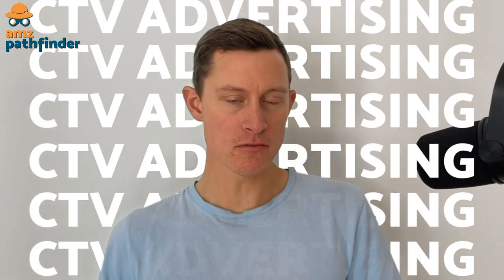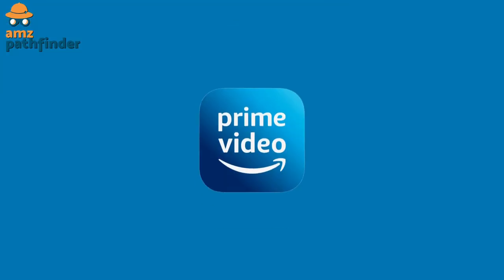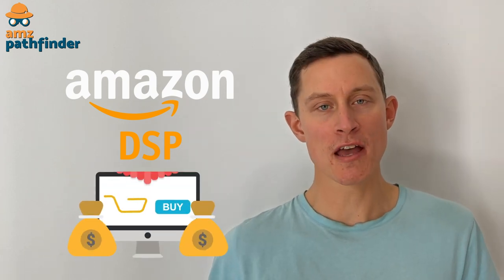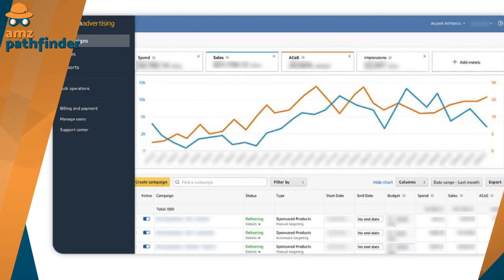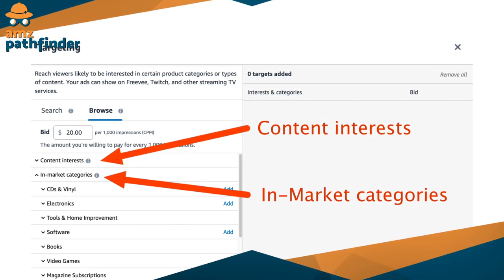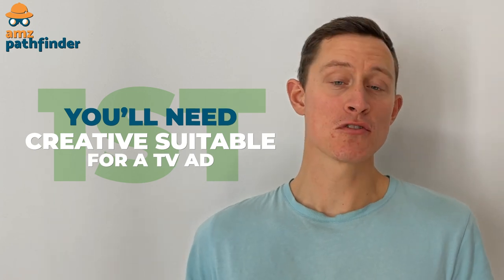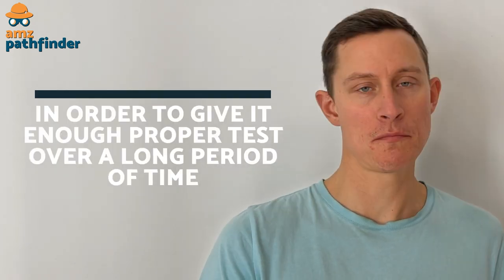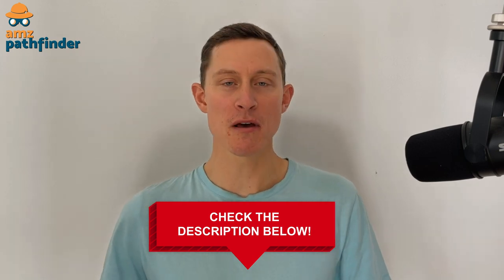Amazon's NEW Sponsored TV: What You Need to Know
and delve into our advice for the quarter from a company with a proven track record of supercharging visibility and revenue for 100+ Amazon brands.

In this video, I talk about Amazon's new Sponsored TV campaign type and Connected TV advertising with Amazon more generally. You will understand how Amazon’s advertising platforms can get you up and running with this type of ad. Plus, learn about high-quality TV ads, optimizing targeting, budgeting, and measuring your campaign's effectiveness.

At AMZ Pathfinder, we excel in crafting high-performance Amazon PPC, Amazon DSP, and Google Ads campaigns. Our comprehensive services include account auditing, ongoing account management, and consultancy, all aimed at boosting your organic ranking on and off Amazon. From Product Listing Optimization to creating beautiful, converting storefronts, we've got you covered.